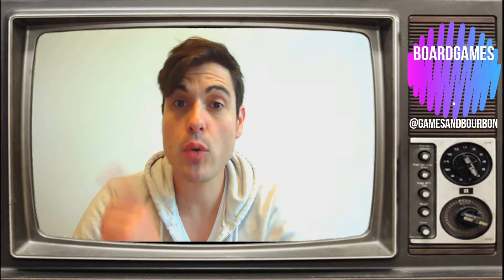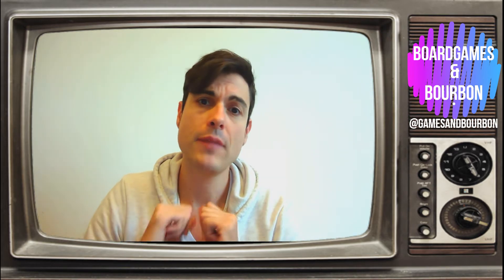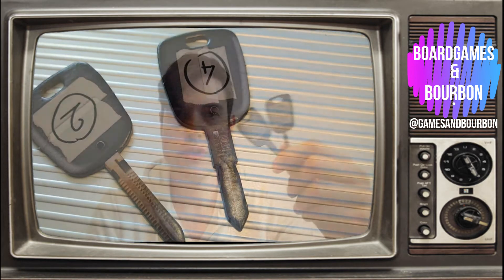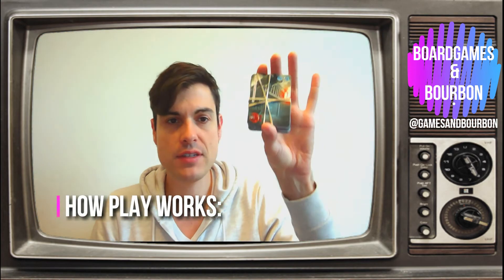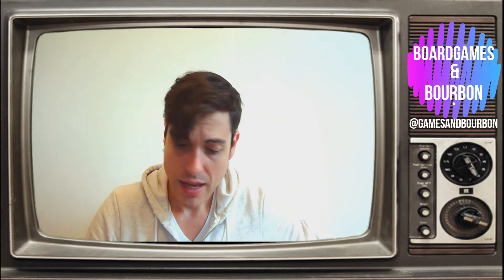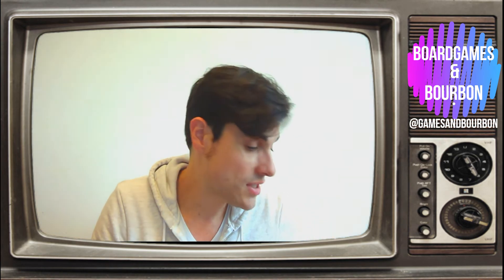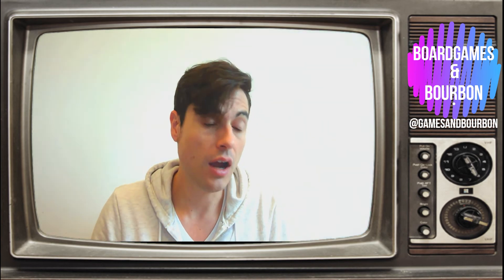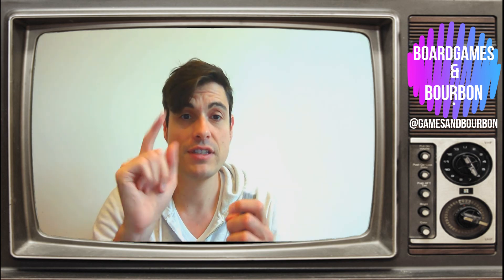Hit Z Road Review: A Game You Should Own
I cant tout this game highly enough.  Great in groups and solo.

lets chat on twitter at @gamesandbourbon